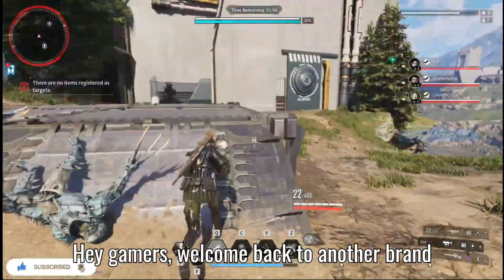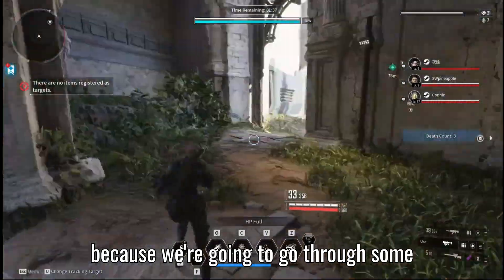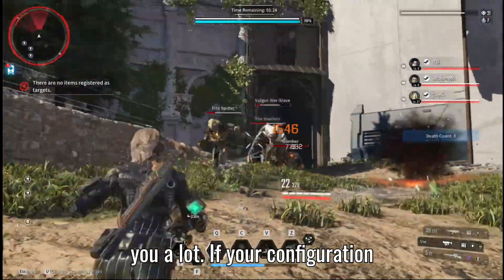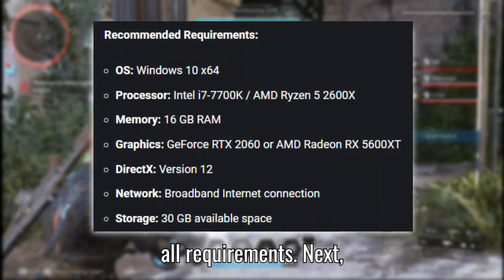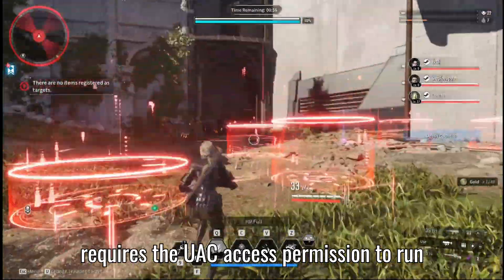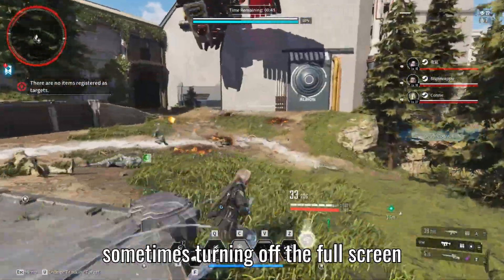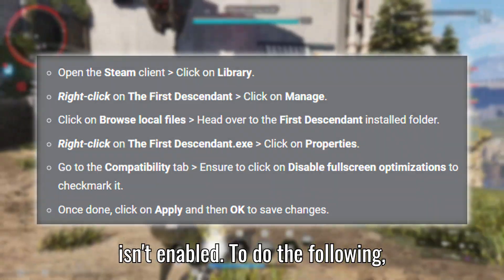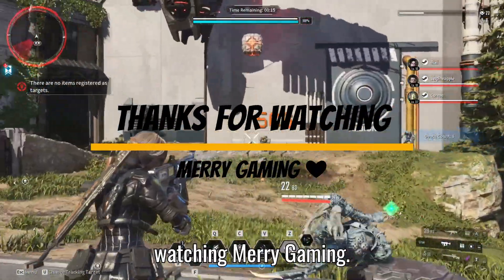Fix The First Descendant Crashing, Not Launching Or Starting Issue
How to Fix The First Descendant Crashing and Not Launching Issue

Follow these simple and easy solutions to resolve the crashing and not starting issue in The First Descendent.

Fix 1: Check Minimum Requirements
Cross-check the game requirements with your PC configuration to determine whether it’s compatible enough. Sometimes, issues with the compatibility can trouble you a lot.
If your configuration isn’t up-to-date, upgrade to make it compatible. We’ve provided the minimum and recommended system requirements.

Fix 2: Run the game as an Administrator
1. Right-click on the Game(.exe) File and Select 'Properties'.
2. In the Compatibility tab, Click 'Run as an Administrator'.
3. Click Apply, Then OK.

Fix 3: Turn off the Fullscreen Optimizations
1. Right-click the Game File.
2. choose Properties.
3. Then go to the Compatibility tab.
4. Check the option Disable fullscreen optimizations.

Timestamps:
00:00 - 00:19 Introduction
00:19 - 00:44 Fix 1 Check Minimum Requirements
00:44 - 01:06 Fix 2 Run the game as an Administrator
01:06 - 01:25 Fix 3 Disable fullscreen optimizations